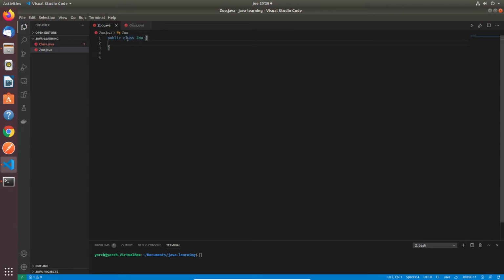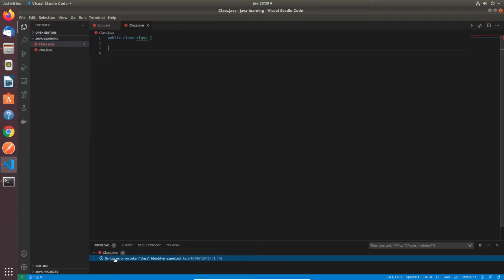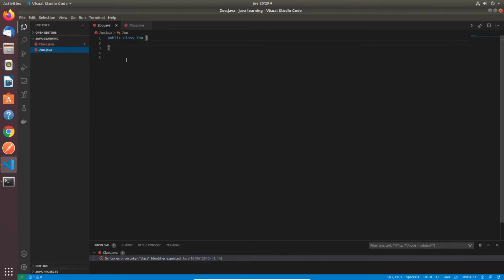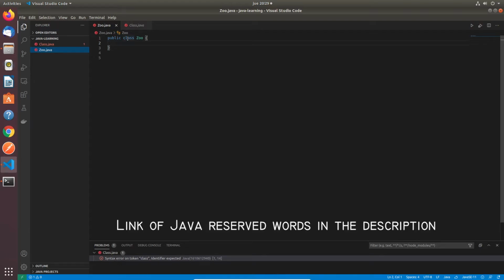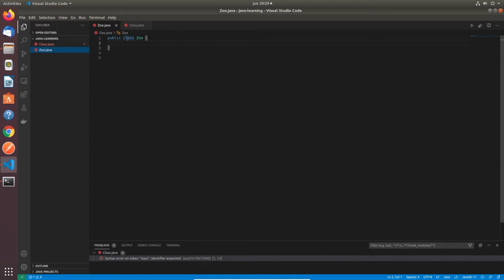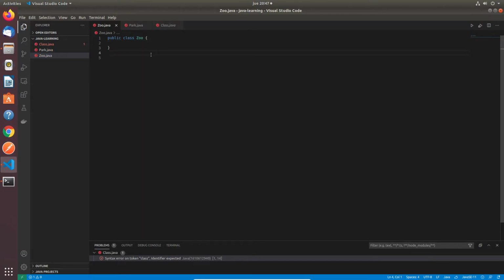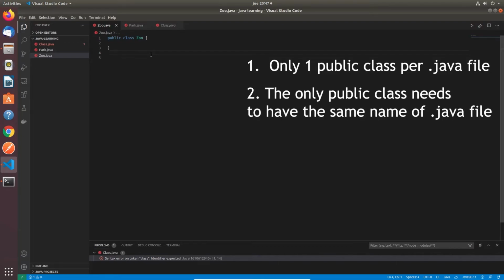Java - Classes structure & file behavior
This video explains the basics of Class structure what is an object, what is an instance and what is a reference.

As well we explain some basic rules for Classes in Java and how to create them. Finally we explore the 2 primary elements of a Java Class: Methods and Variables.